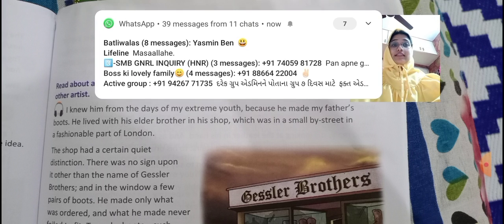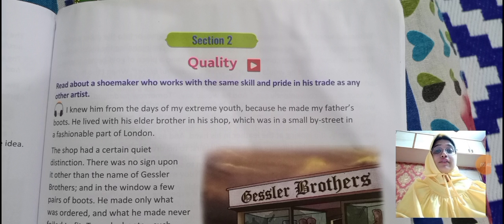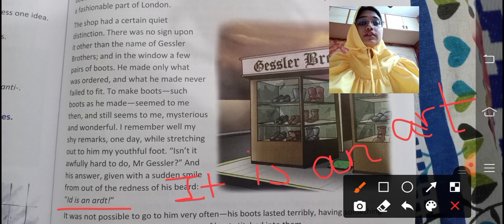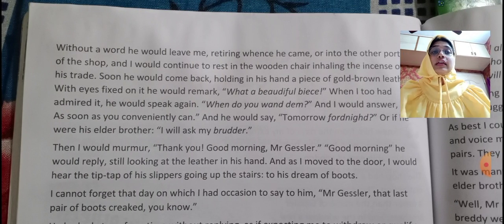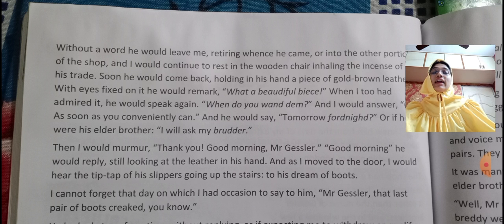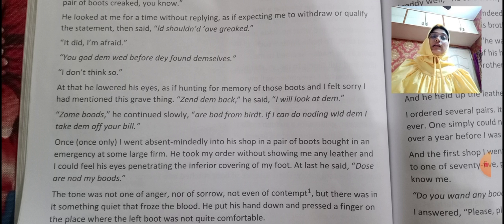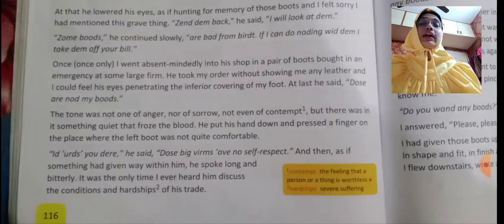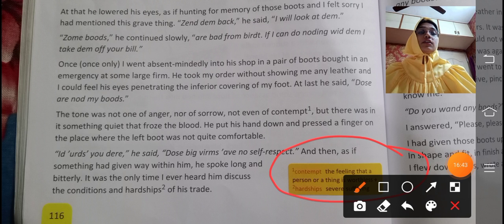ENGLISH CLASS 6 UNIT 5 SEC 2 QUALITY